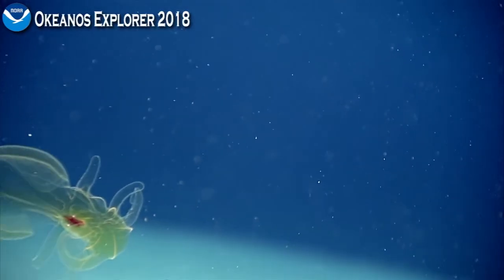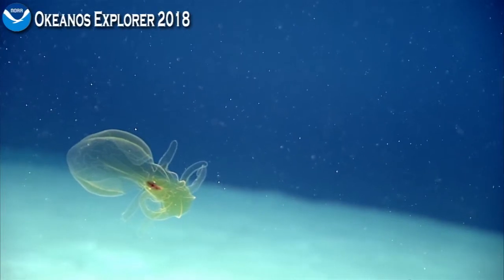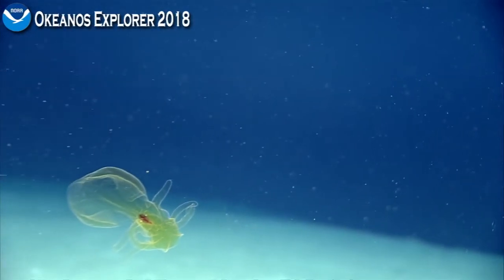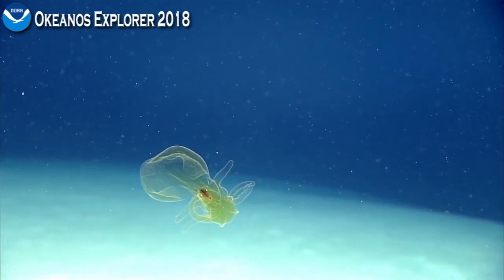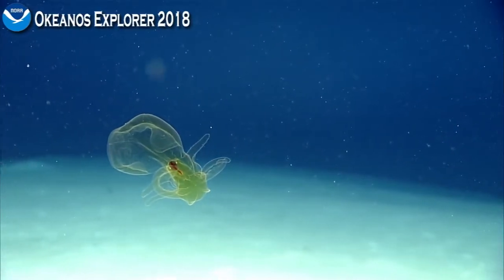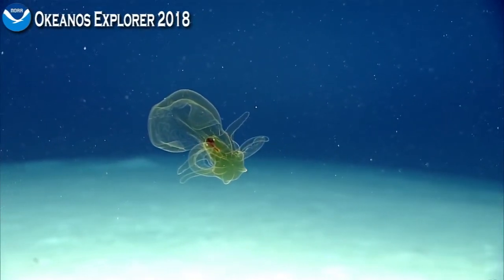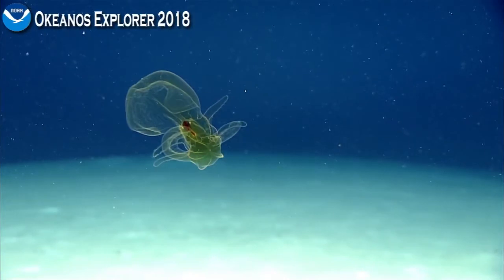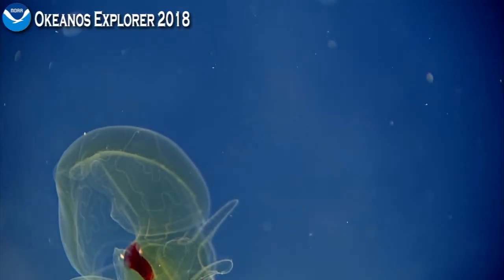Okeanos Explorer Video Bite: Beautiful Green Ctenophore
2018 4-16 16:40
Depth: 1514m
Gulf of Mexico

Scientists quickly visit a fascinating looking greenish-yellow lobate ctenophore (a comb jelly), observing the irredescent (not bioluminescent!) cilia along the body. In fact, ctenophore tissue often matches the reflective index of the surrounding water making them near invisible under normal conditions. The bright light of the ROV reflects light that predators would not normally see.